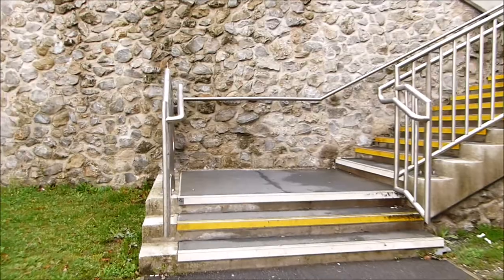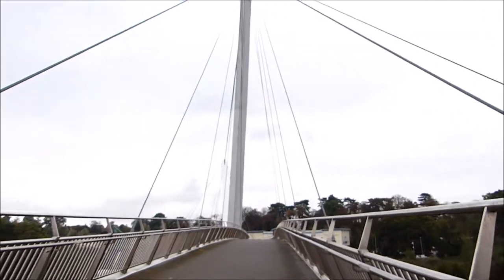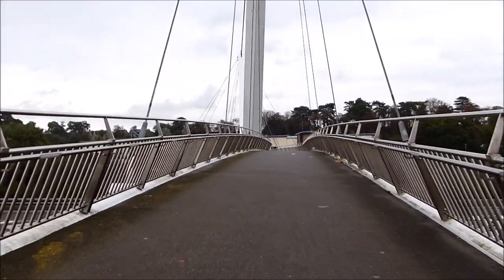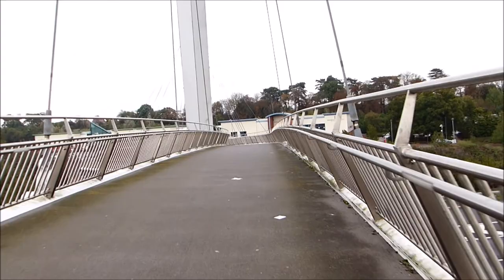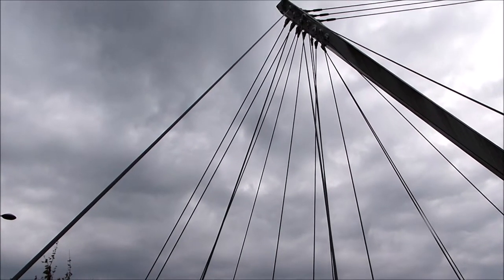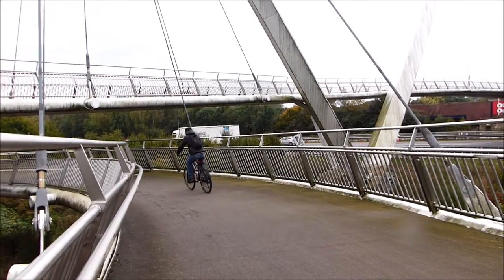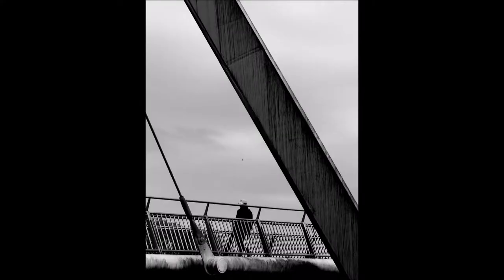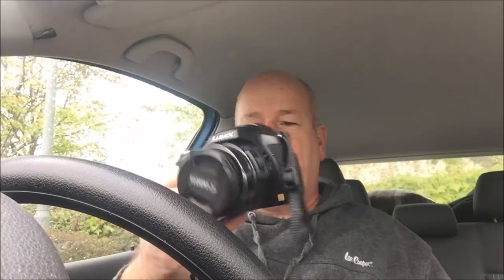Bridge Photography with my Bridge Camera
I managed to dodge the showers and get out to take some photos of the bridge over the M20 at Ashford, although I have shot this before it’s the first time with my FZ200 Panasonic, and was not such as nice day as previous visits.
I think I got a couple of good shots, but it was nice just to get out with the camera !

Best wishes
Tim